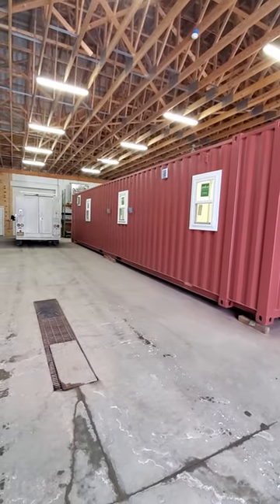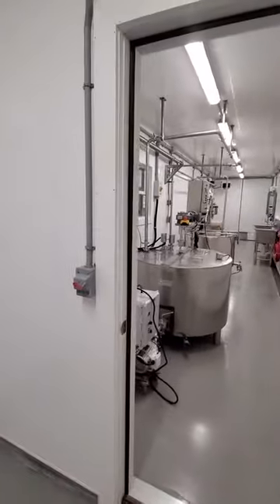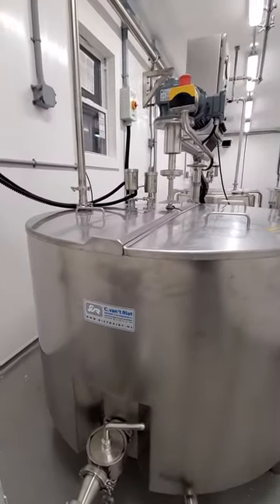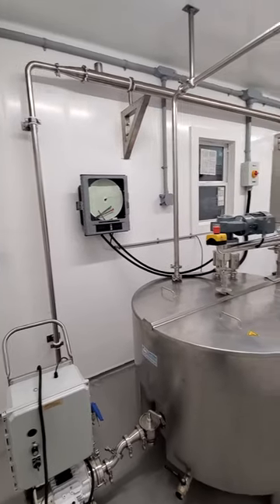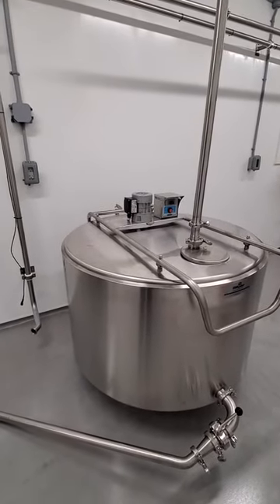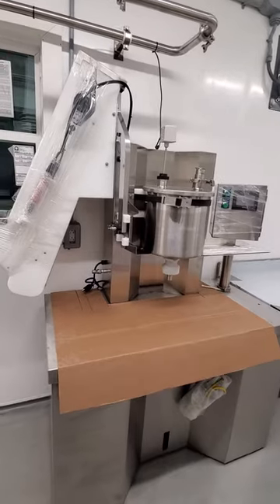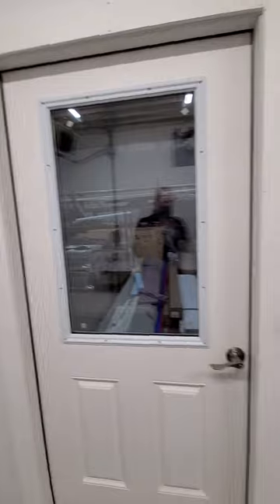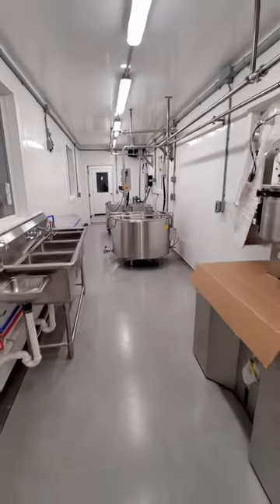Shipping Container Milk Plant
This 45 ft shipping container has a 105 gal C Van't Reit vat pasteurizer, tube cooler, Milk Plan bulk tank and CMS bottler.